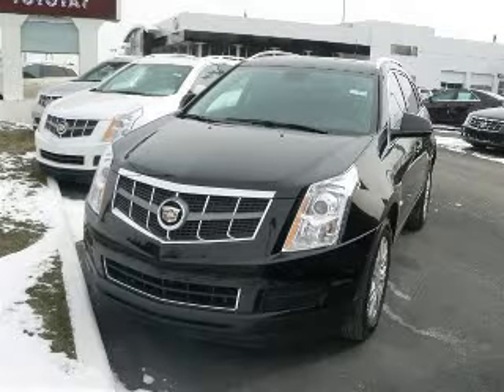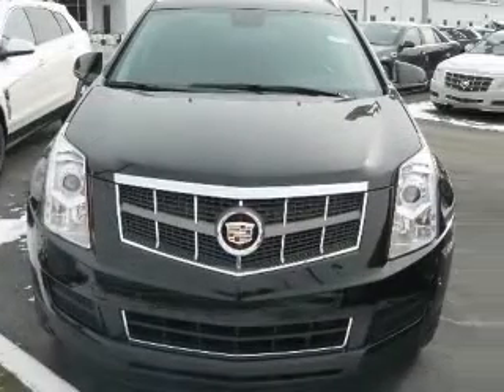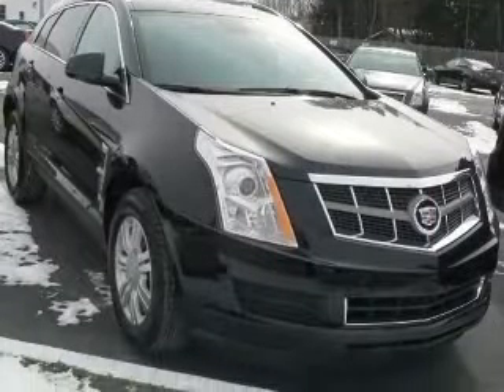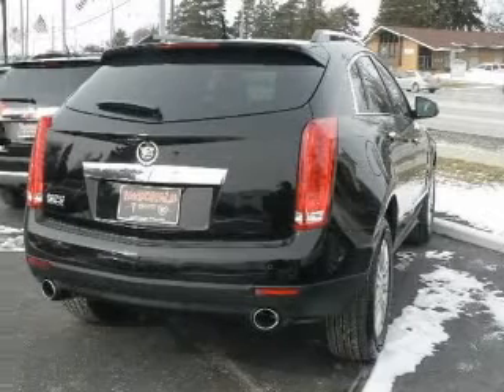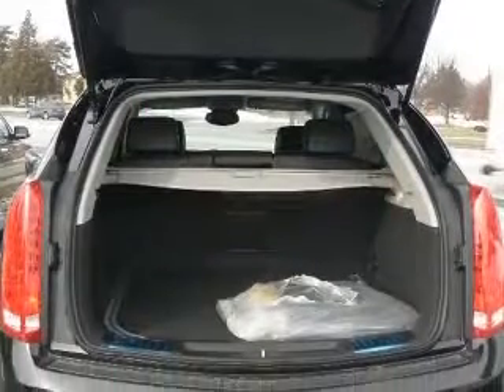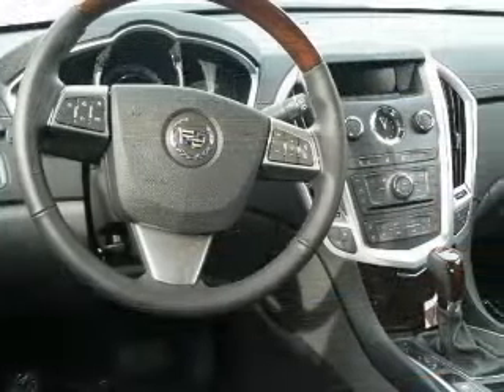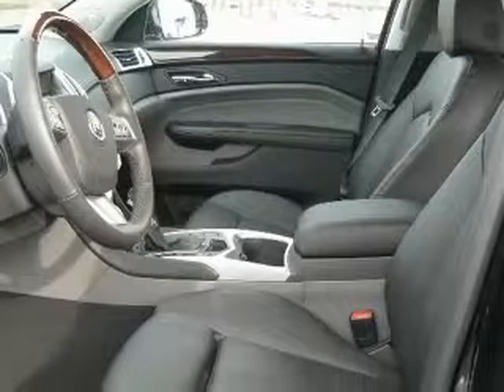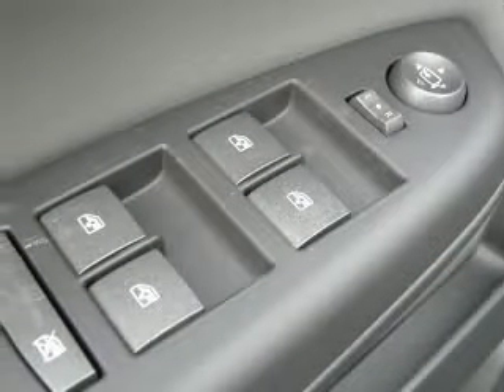2010 Cadillac SRX McDonald Pontiac Cadillac GMC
2010 Cadillac SRX Luxury Collection
Engine: 3.0L V6
Trans: Automatic 6-Speed
Color: Black Raven